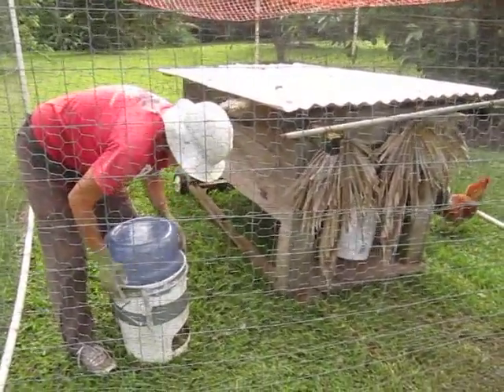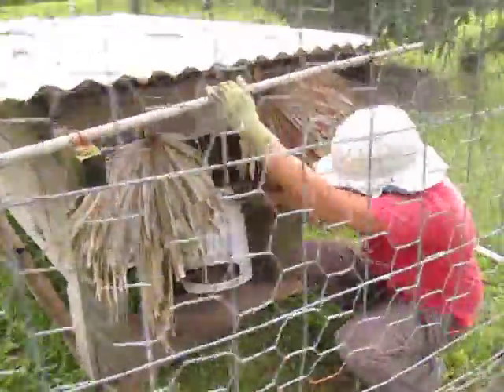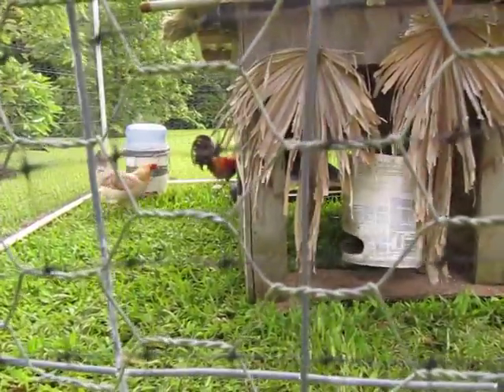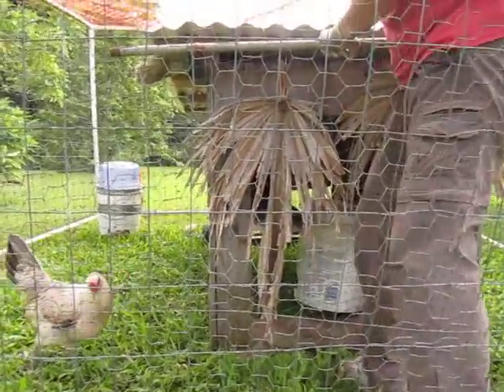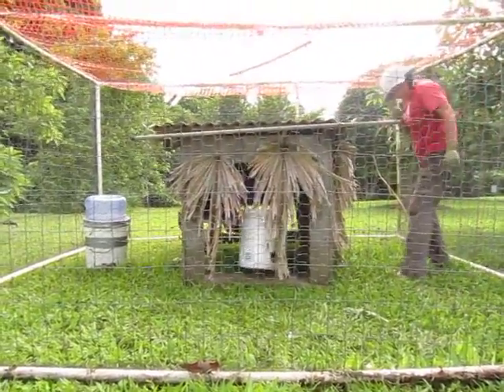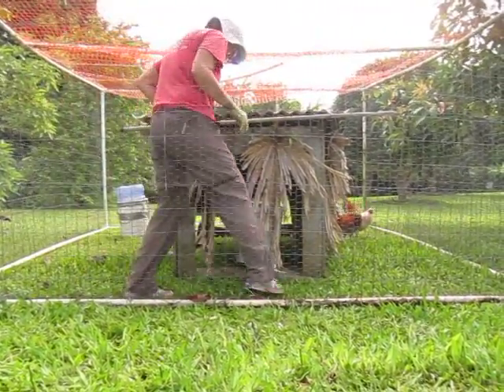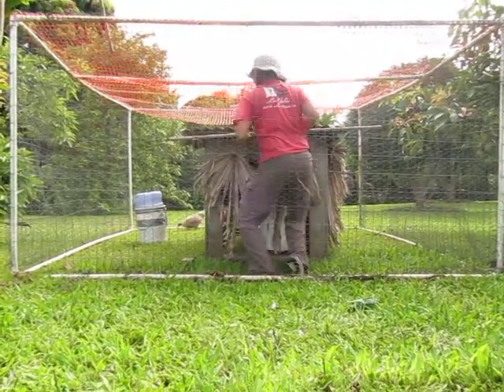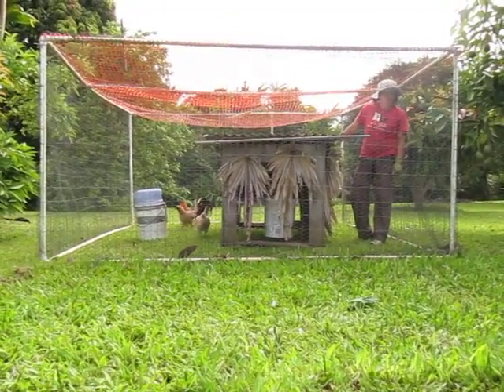CHICKEN COOP DEMONSTRATION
mobile chicken coop in Hawaii.